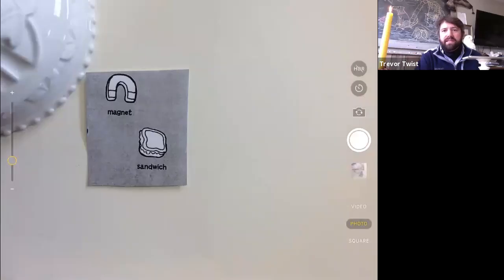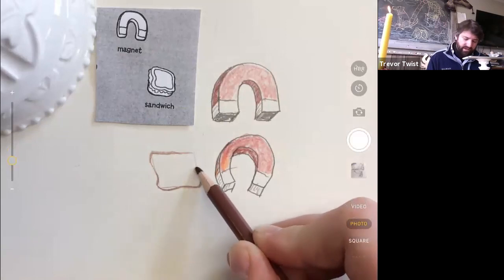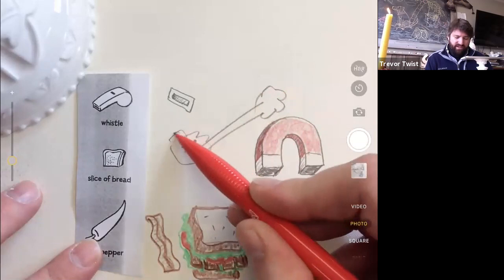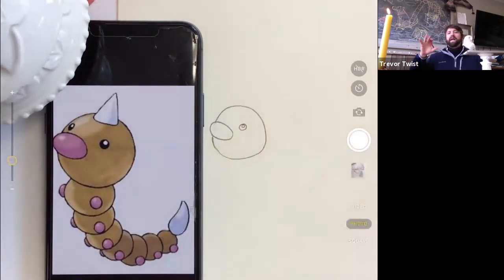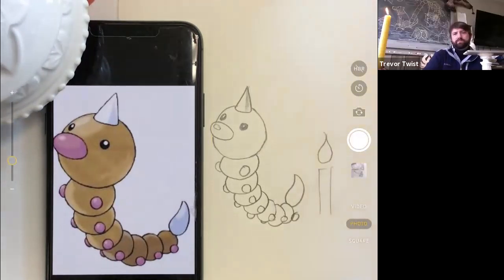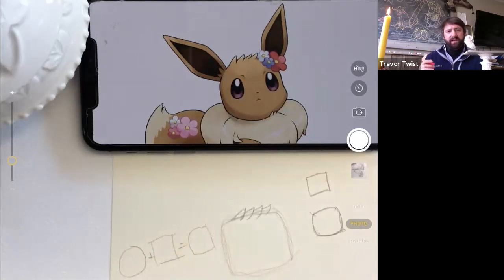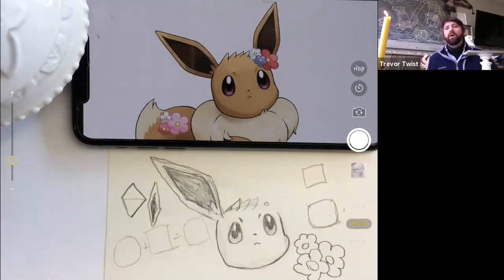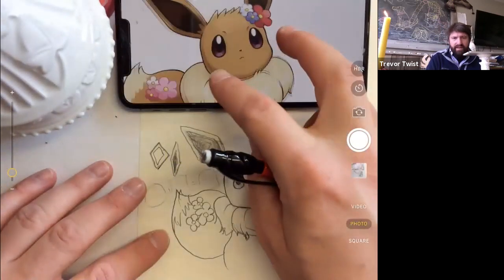Magnet, Sandwich, Pokemon, Whistle - Kids - 3/20/2021